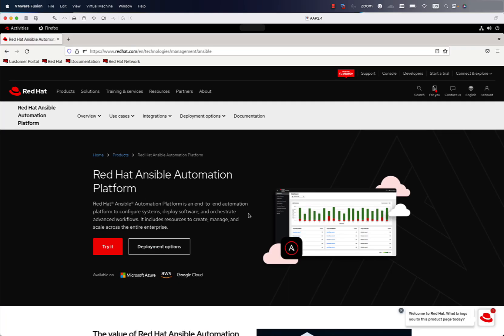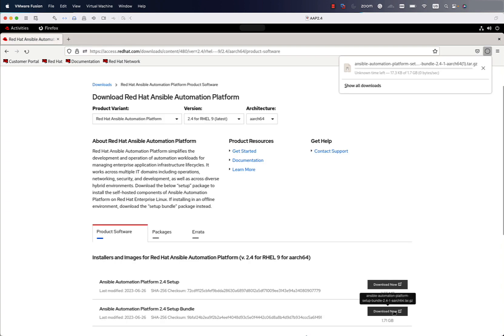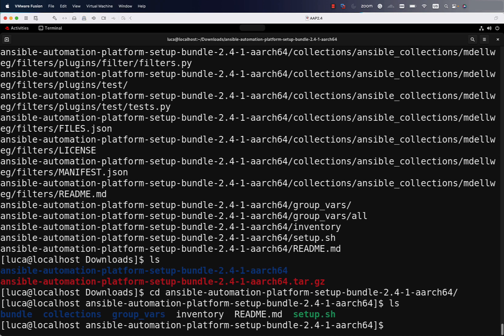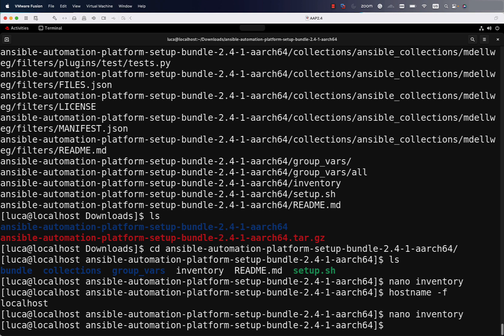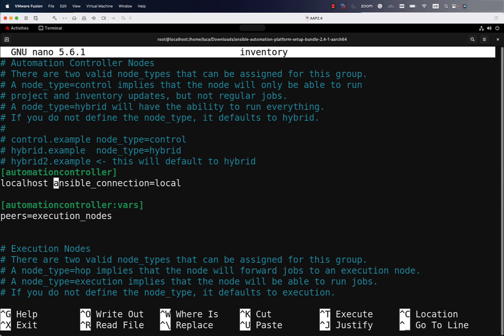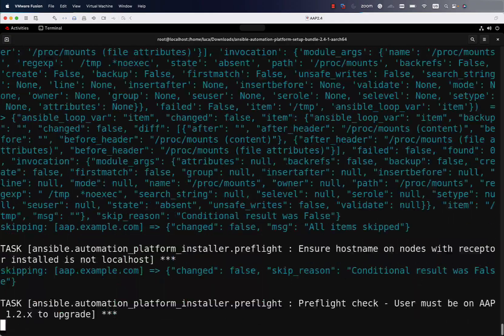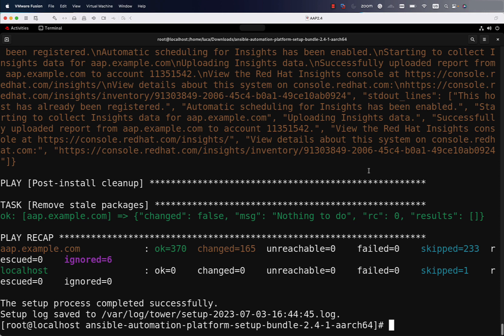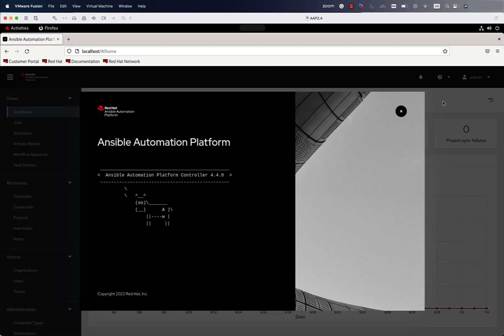Ansible Automation Platform 2.4 Single Node Installation: ARM-Based Infrastructure Automation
Unlocking Seamless Integration, Scalability, and Performance for ARM Architectures.

200+ Automation Examples For Linux and Windows System Administrators and DevOps

200+ Automation Examples For Linux and Windows System Administrators and DevOps